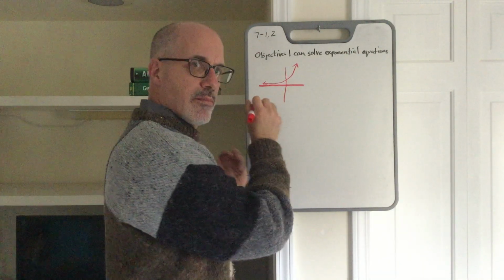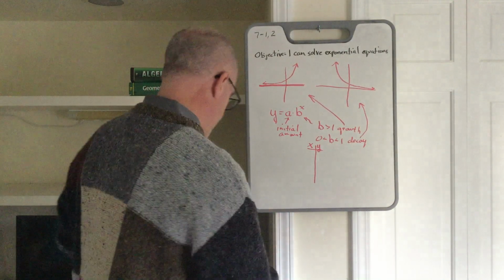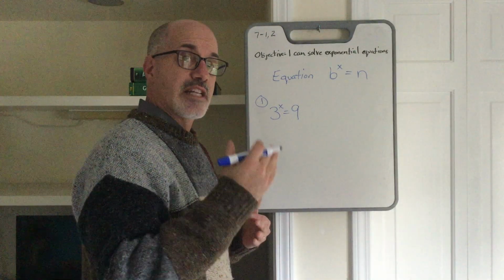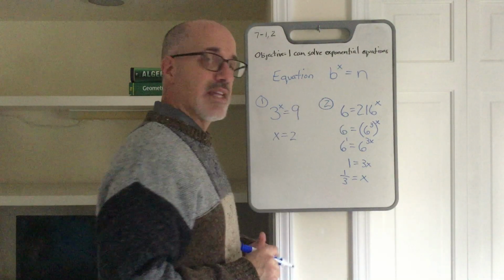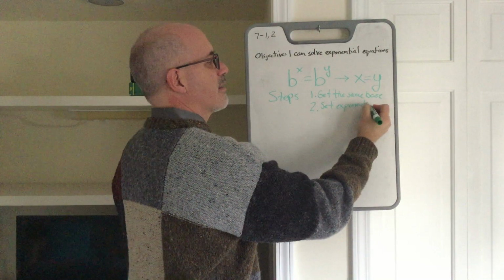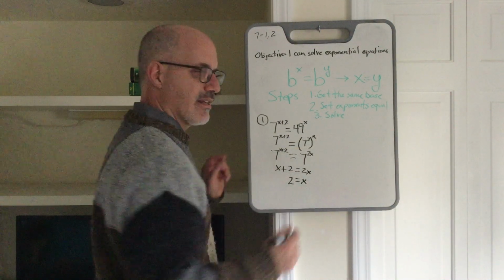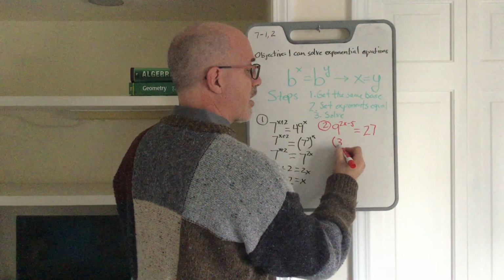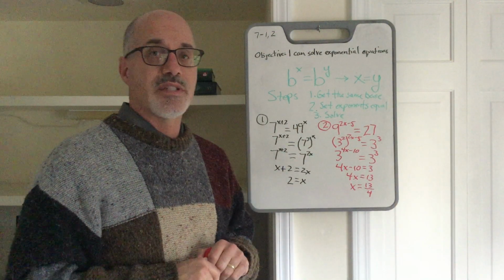Introduction to Exponential Equations